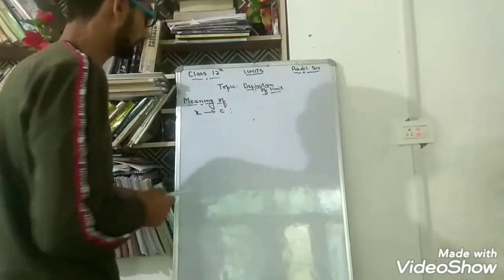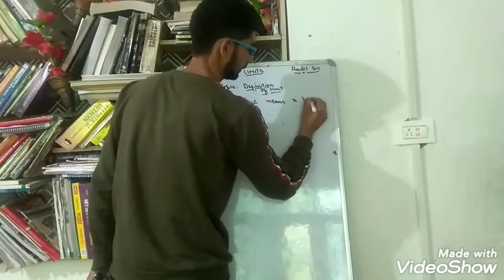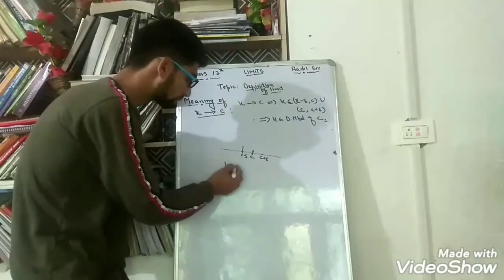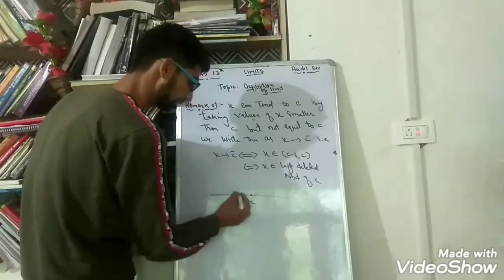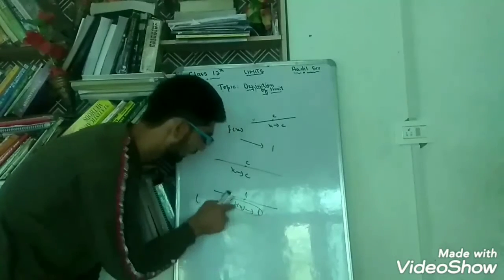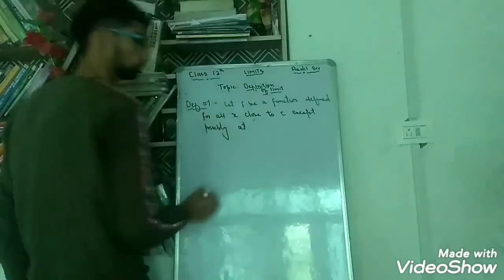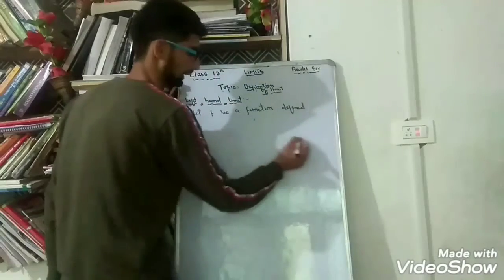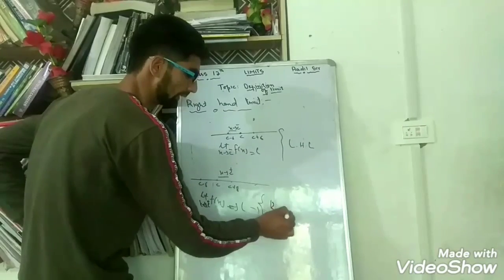Limit of a function (left and right hand limits)…examples..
Limit of a function is a beautiful topic that is present in our syllabus and with the help of it most mathematics is being solved..